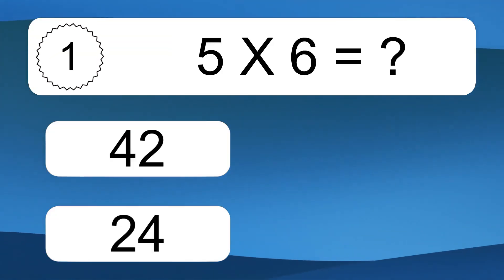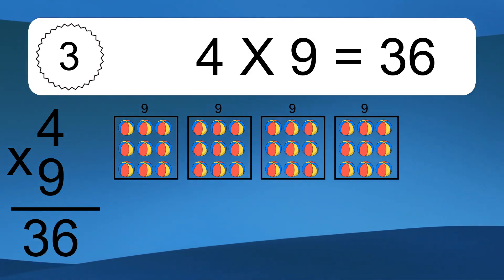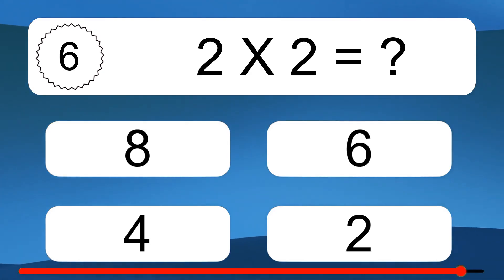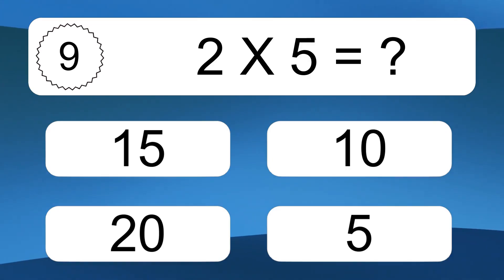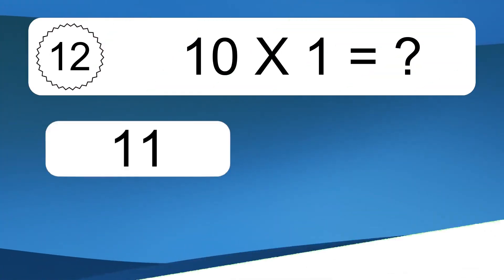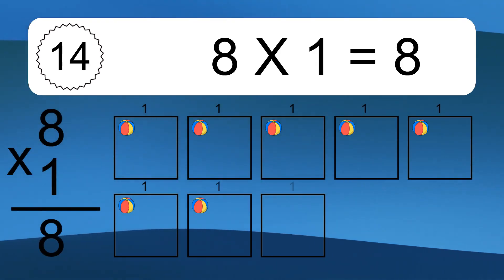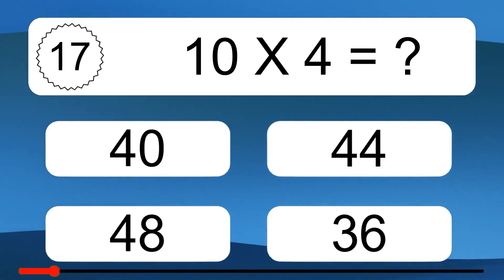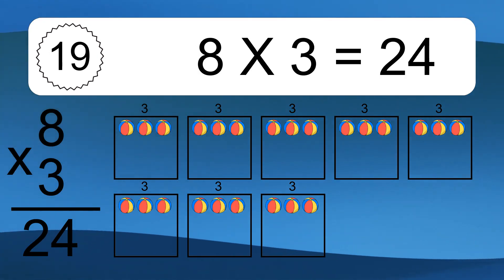20 Multiplication Quiz Exercises for Kids